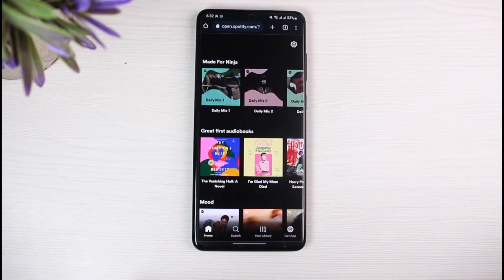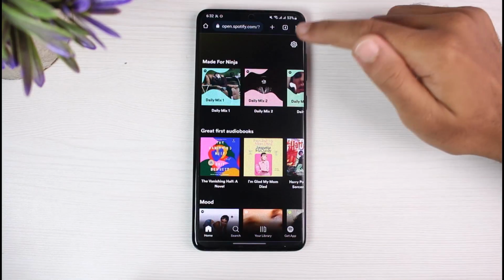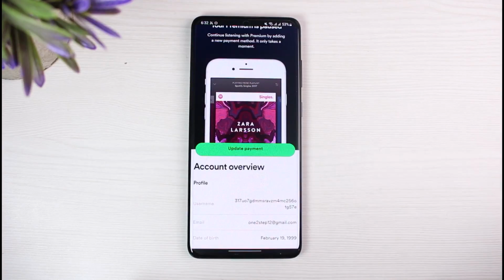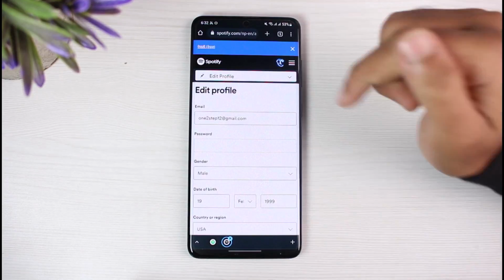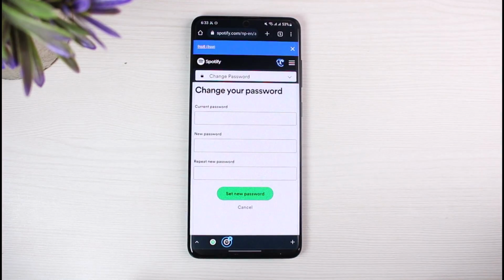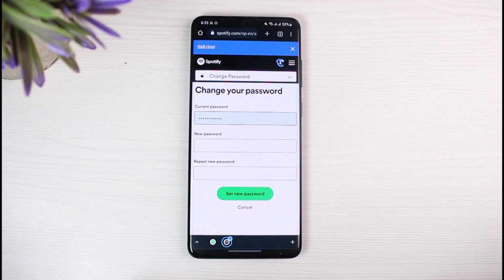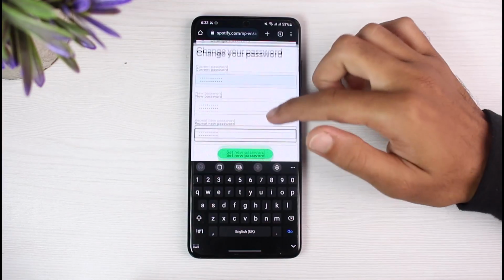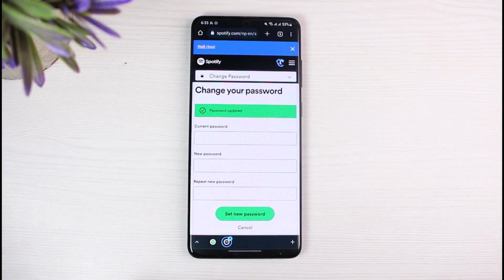How to Change Spotify Password | 2023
In this tutorial, I will guide you on How to Change Spotify Password.